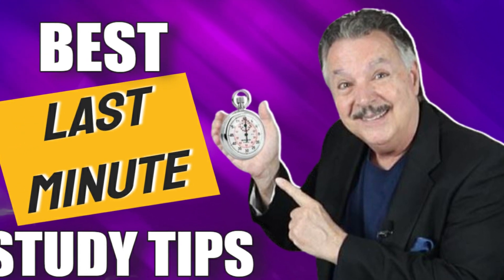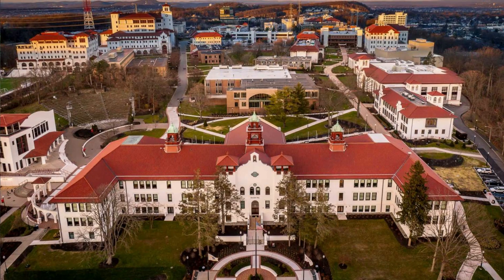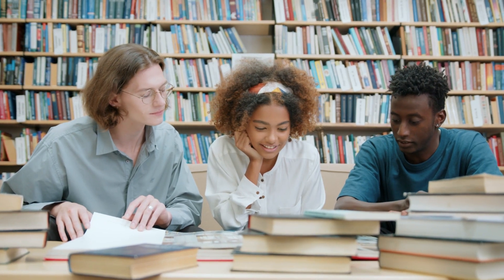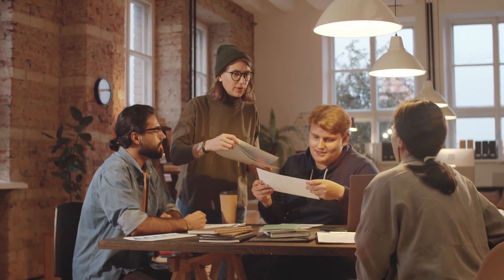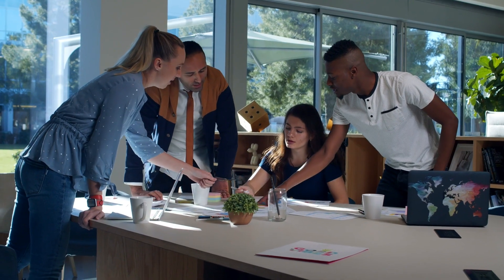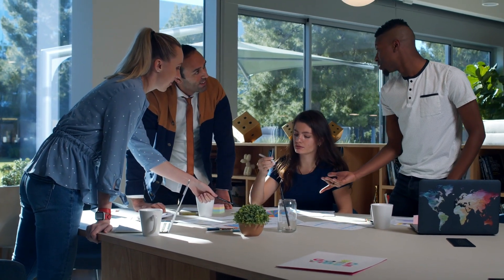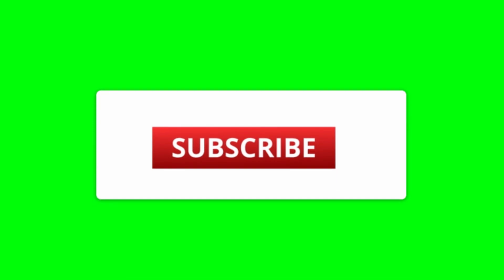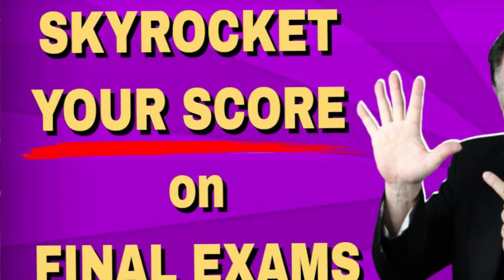Top 1% of Students Use This Test Prep Strategy!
The TOP 1% of Students use this test prep strategy. This test prep strategy is used by the top 1% of students because it's simple and it's proven to deliver top grades without hard work or stress. This one technique will help you to focus on your studies no matter what kind of exam you're taking: Final Exams, Mid Terms, SAT, ACT, ATAR, GRE, or professional exams like the MCAT, LSAT, Series 6, Series 7, Real Estate, Life Insurance, even the CDL.  This is simple and effective last minute study tip for exams and will help you prepare for exams in a short time. This is better than knowing how to cram for an exam because it isn't cramming.  In fact, you may have never seen this idea taught by anyone else, as it's typically only used by the best students who are absolutely focused on getting the best grades possible with the least amount of stress and effort.

GET INCREASED ENERGY, FOCUS, & CONCENTRATION without all the nasty additives of energy drinks. Less expensive and more convenient than coffee. Works faster and better than other nootropic mental boosters I've tried.

ASK ME A QUESTION. If you'd like to get an answer to a specific question here's a good way to ensure I'll see it and respond to you. This is especially helpful if you want to know where information is within my other videos, or if you have a personal question you don't want to post in the comments.

LOW COST/NO COST ebooks, manuals, and reports that deliver better grades, greater accomplishments, and less stress.

HOW TO HAVE AN INCREDIBLE MEMORY – VIDEO-BASED TRAINING COURSE Easily remember people's names, numerical information, dates, formulas, times, errands. Stop forgetting where you put your keys, glasses, wallet, cell phone or where you parked your car. Have total recall of school work, important news items, or information on your competition. Simple, fun, inexpensive video-based training system delivers immediate results.

MY BOOKS ON AMAZON: - How To Remember People's Names - Forgetful No More - Straight 'A' Strategies for Successful Online Learning

"School tells you WHAT to learn. Matt DiMaio shows you HOW to learn it." GET EXCELLENT GRADES with the Least Amount of STRESS & EFFORT. Be sure you don't miss out when I publish new videos.

To have me speak at your next event or for more information about my courses.
 target test prep lcsw test prep lcsw exam  gmat quant